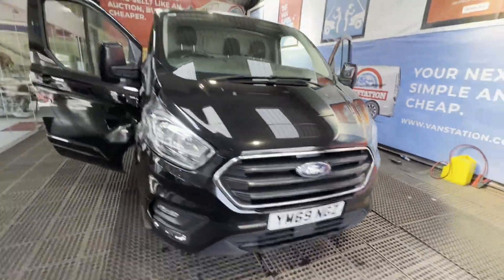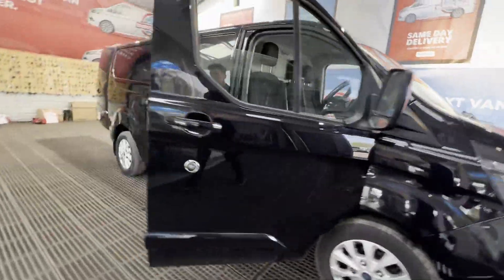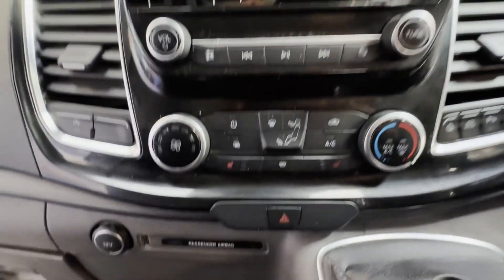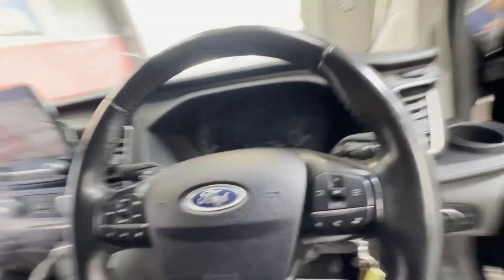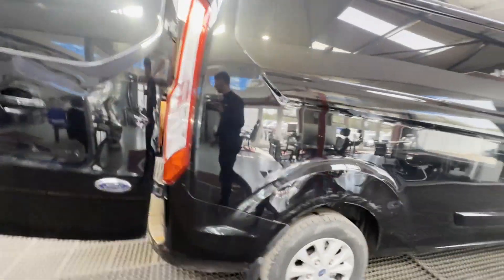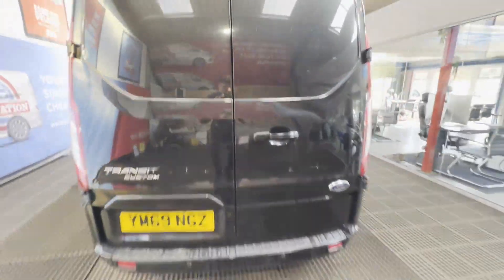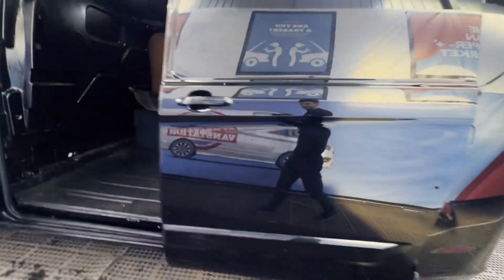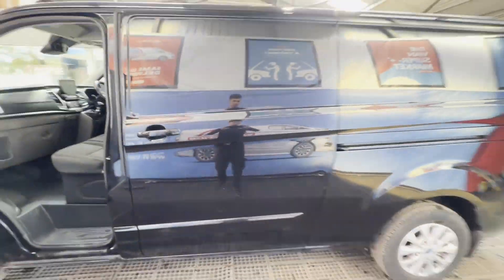YM69NGZ - 2019 Ford Transit Custom 2.0TD 185PS 300 Limited FWD L2 H2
Model: 69 PLATE FORD TRANSIT CUSTOM 2.0TD 185PS 300 LIMITED FWD L2 H2 A/C LWB CLEAN MOTORWAY MILES 😃 TRADER MARGIN 😀
Body: Black - Panel Van
Mileage: 173114
Engine: 1996cc 2.0 ECOBLUE 130PS
Transmission: 6 Speed Manual - FWD
Mechanical Summary: 🟢 Starts perfect. Runs perfect. Gearbox, drivetrain, transmission perfect. Pulls in every gear. This has been owned by a company going up and down the country for the last few years 😄.
Features: 1 Former Keeper, Full Service History, Parking Sensors, Electric Windows
HPI: Clear